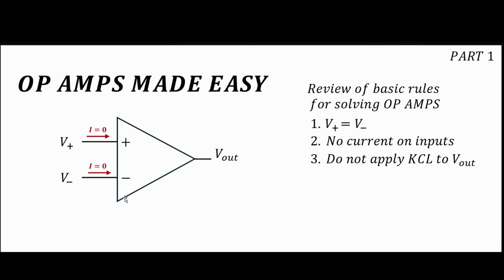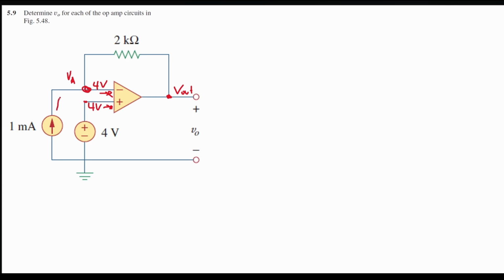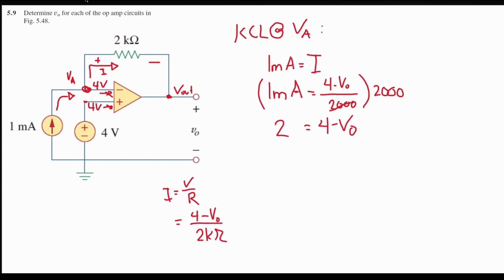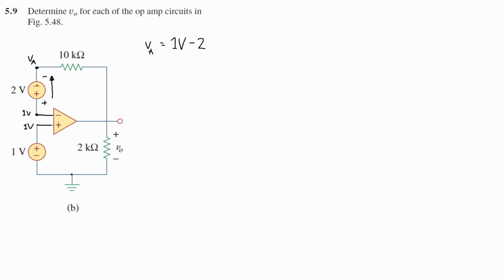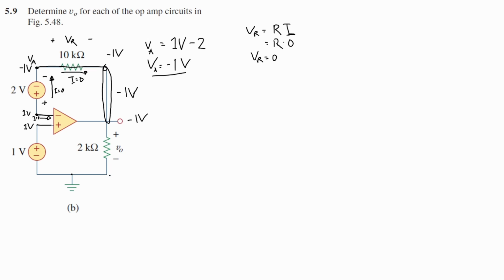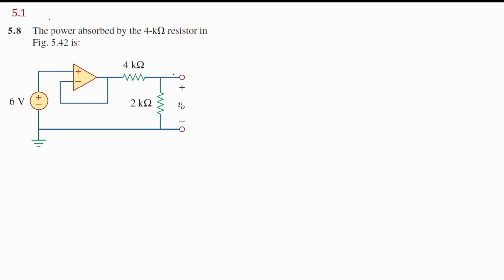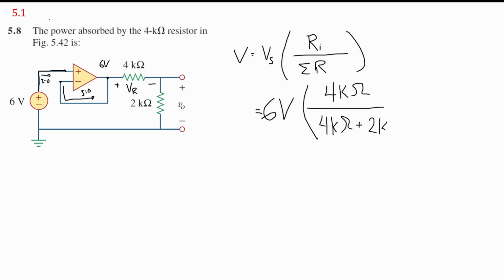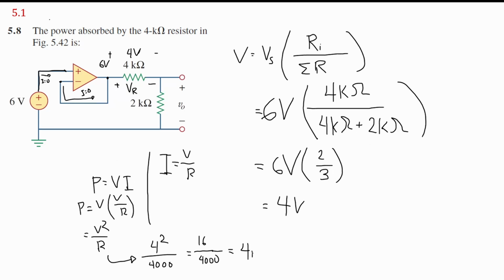Op Amps Made Easy *Filipino | PART 1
This video provides step-by-step solutions for Chapter 5 (Operational Amplifiers) of Fundamentals of Electric Circuits by Alexander & Sadiku.

Problems Solved:
    Problem 5.1 (Section 5.1): Introduction to Op-Amp concepts.
    Problem 5.8 (Section 5.3): Analysis of Power Absorbed Problems with Op-Amps.

Drop your questions in the comments or let me know which problem from the book I should tackle next! :D